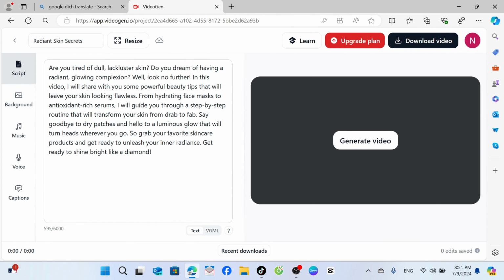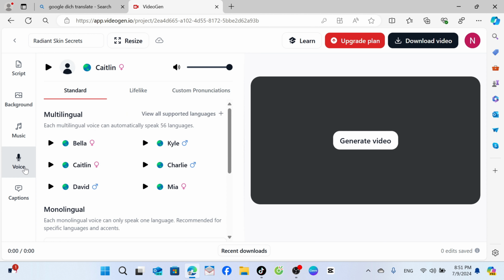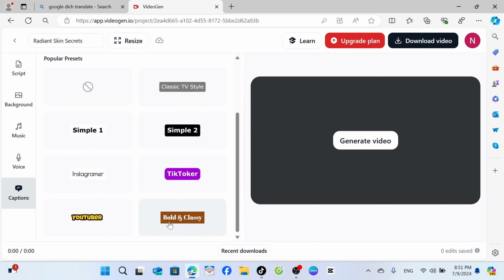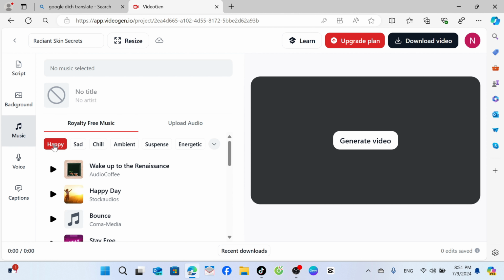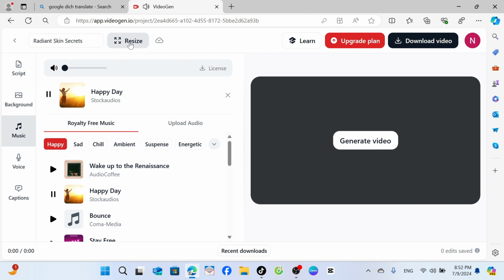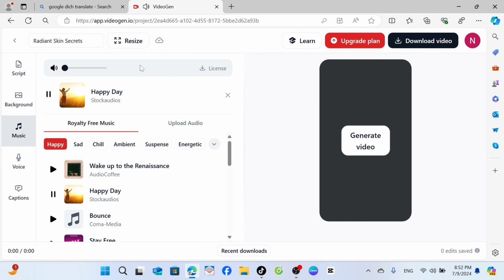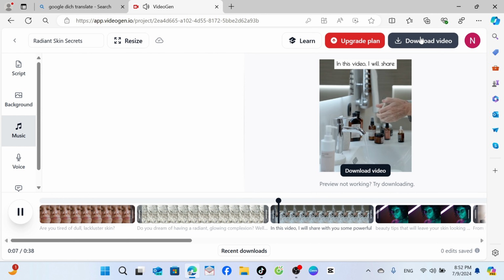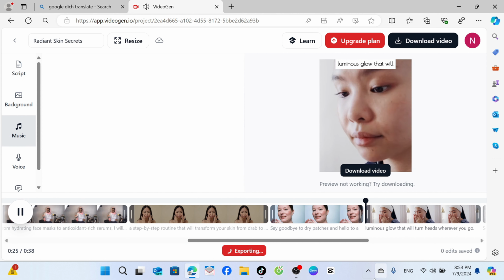Let's make money online by creating a video with AI about foods for healthy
Let's make money online by creating a video with AI Video Gen about foods for healthy

Welcome to ElizaP469, your go-to channel for learning how to make money online by creating faceless videos using AI Video Generation technology. Here, you'll find step-by-step guides, tips, and tutorials on how to produce engaging and monetizable content without ever showing your face. Whether you're interested in educational videos, tutorials, or entertaining animations, ElizaP469 offers the tools and knowledge you need to succeed in the world of online income.